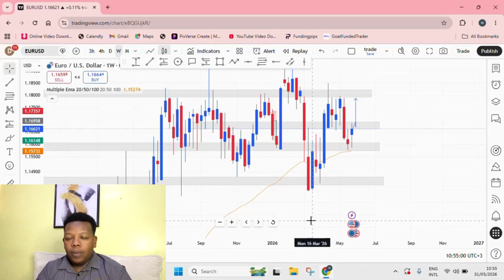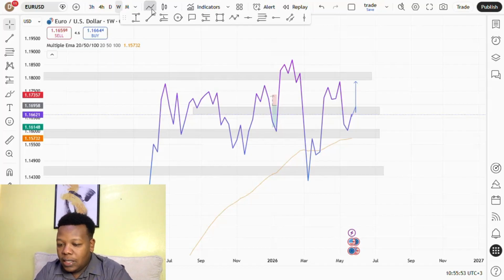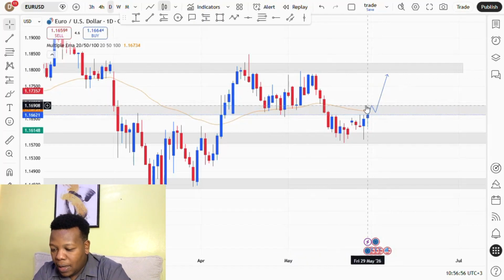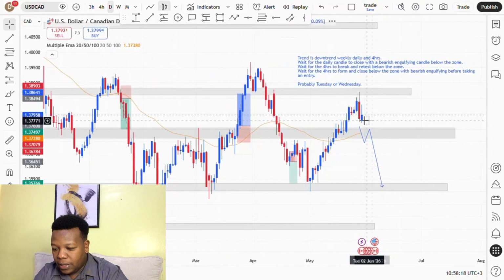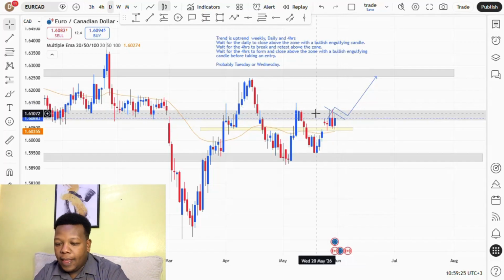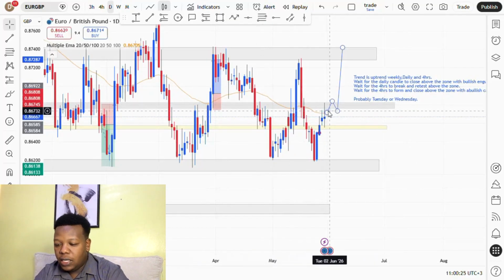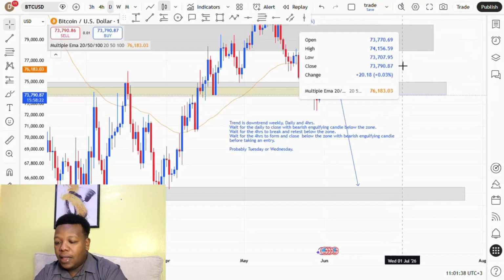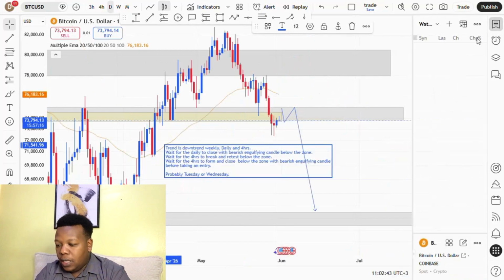Weeky Forex forecast EURUSD,EURGBO,EURCAD,BTCUSD,USDCAD (Full Breakdown)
Forex Trading Weekly Analysis | Market Outlook & High-Probability Setups

Get ready for the trading week ahead with this detailed Forex Weekly Analysis. In this video, we break down the major currency pairs, key support and resistance levels, market structure, trend direction, and potential trading opportunities for the coming week.
📈 Topics Covered:
✔ Weekly Forex Market Outlook
✔ Major Currency Pair Analysis

Remember, trading involves risk. Always do your own analysis and manage your risk appropriately before entering any trade.